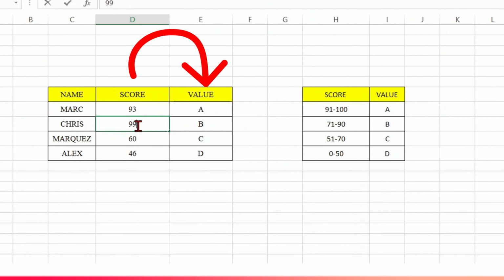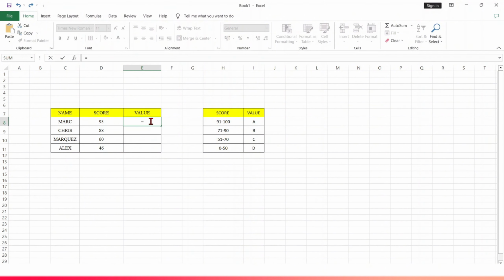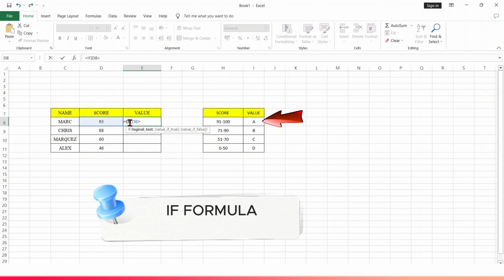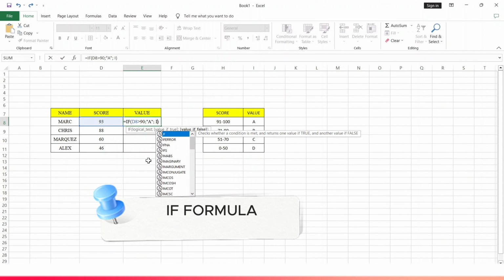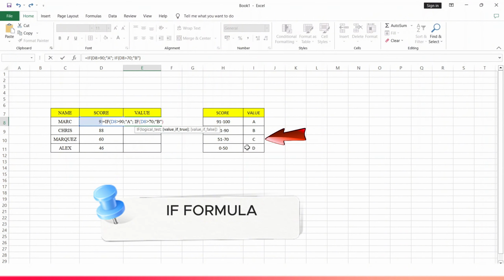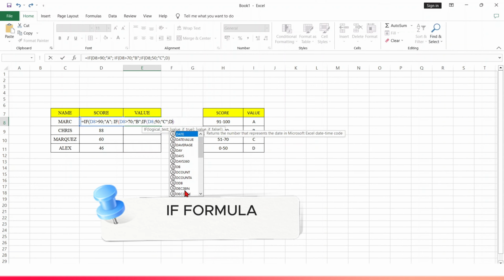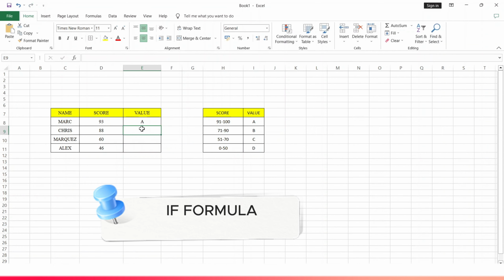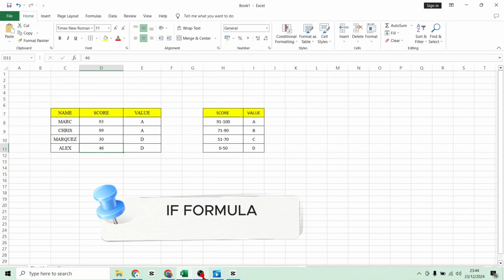How To Convert Numeric Values ​​To Letters In Microsoft Excel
How to convert numeric values ​​to letters in microsoft excel - If you want to be effective and fast in doing a job in excel, you can use the features provided. For example, when you want to change numbers into letters, you should do it automatically using the features in excel.

Usually conditions like this are often found when making receipts as proof of receipt and expenditure of money. Not only that, this also applies when you want to make financial reports, or is useful for teachers who are preparing student report cards, because the total value is made in the form of words.

You can change numbers into letters quickly using the excel word function or formula. The Word Formula in Excel can be used to change numbers into sentences or letters like the spelling of languages ​​in general automatically.

This tutorial is related to the search:
how to convert numeric values ​​to letters in ms excel
how to change number to text in excel
how to change number to text format in excel
how to change text format in excel
convert numeric values ​​to letters in microsoft excel
convert numeric values ​​to letters in ms excel
how to convert numeric values ​​to letters
microsoft excel
ms excel
excel